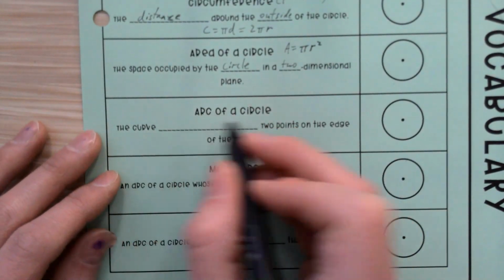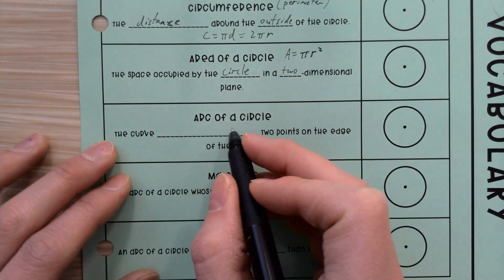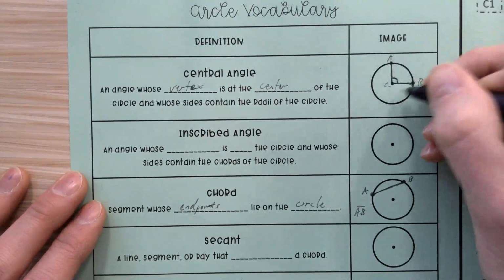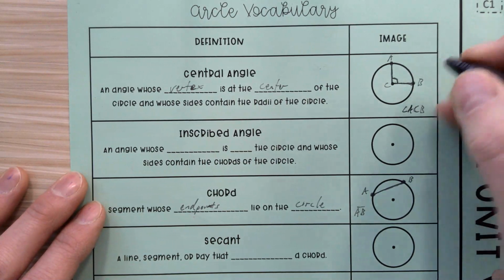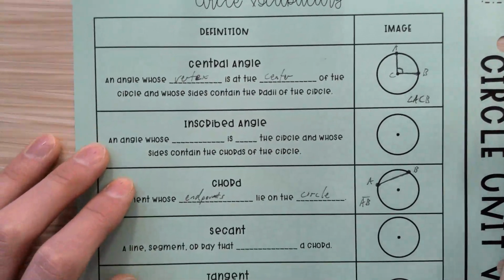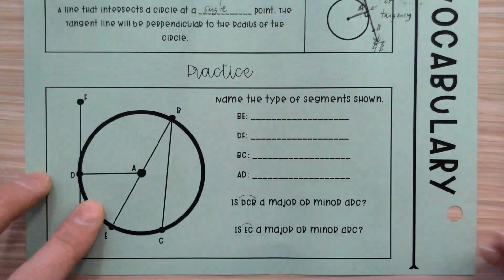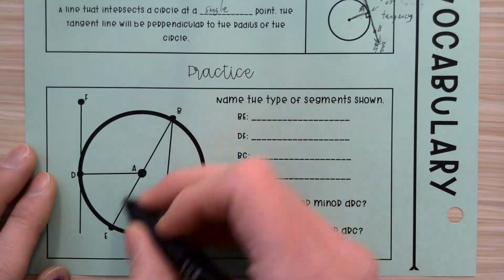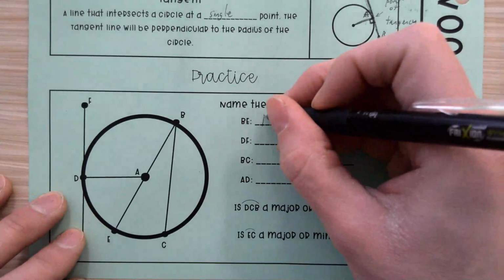C1 Circle Vocab